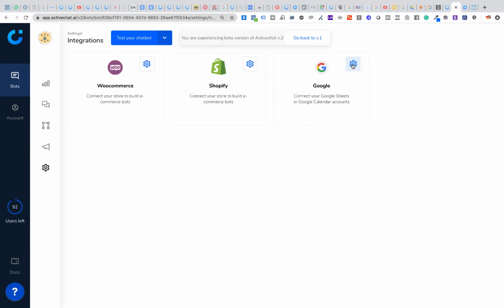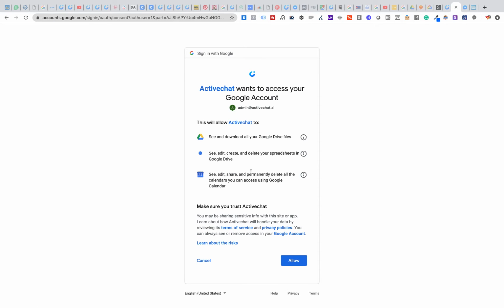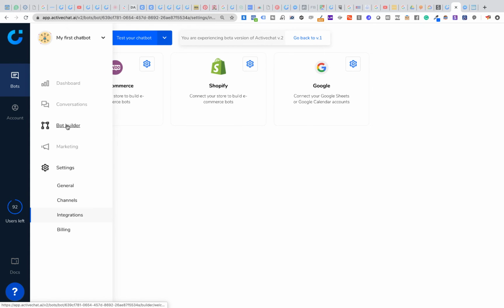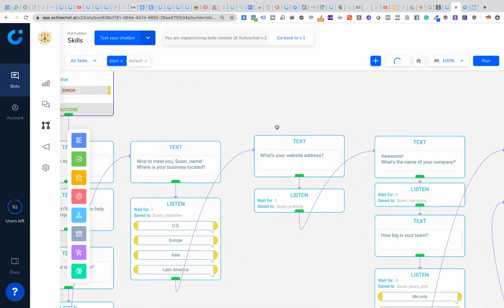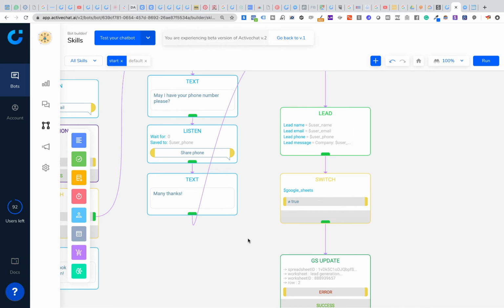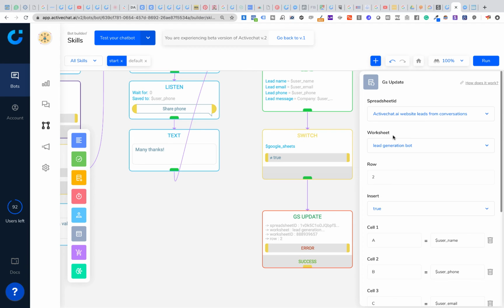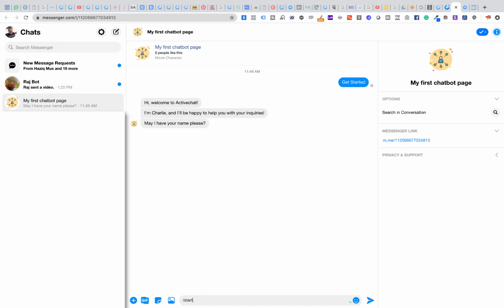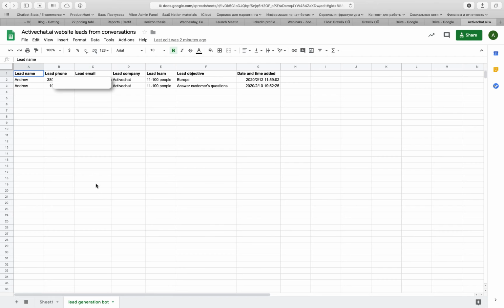Lead generation chatbot in 15 minutes [06 - connecting Google Sheets]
How to build a chatbot for lead generation and customize it for your business in 15 minutes - even if you have zero technical background and never heard of chatbots before.

Part 6 - connecting the chatbot to Google Sheets to store lead data.

This video is a part of "Activechat Quick Start" guide on building chatbots.